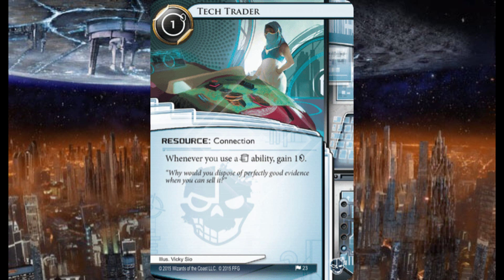The Archives: Episode 8 - Business First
I'm back into the Archives again taking a look at Business First and all the fun devious cards to be found inside!